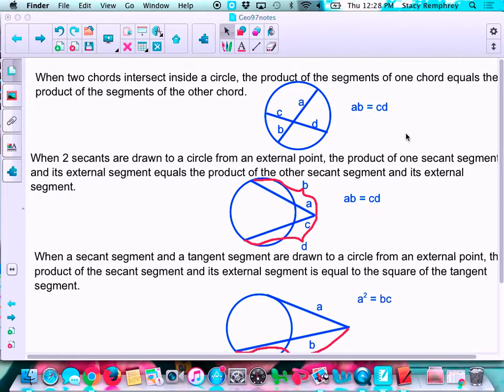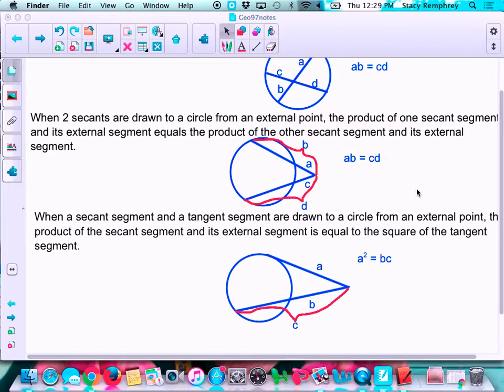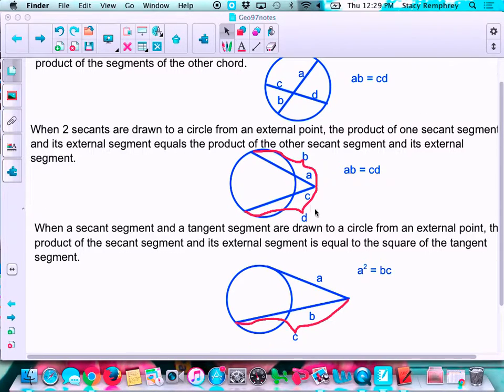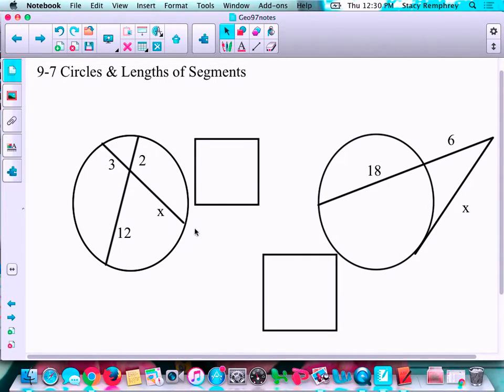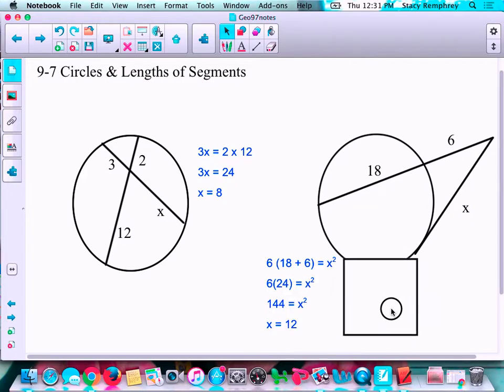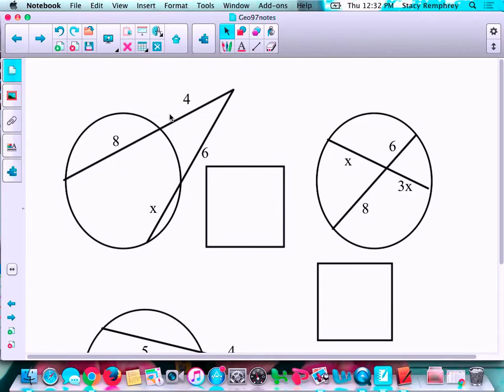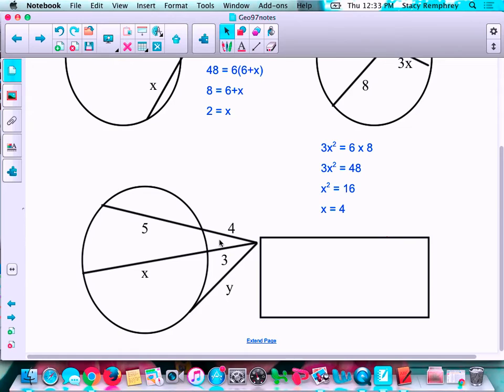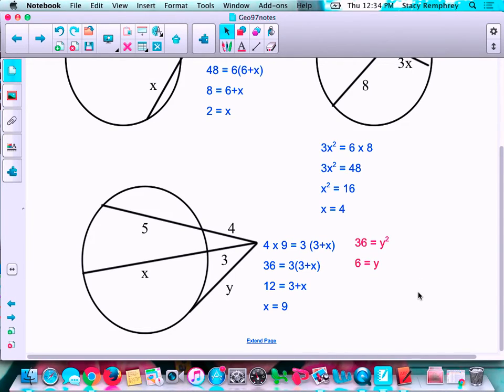Geo 9-7 notes